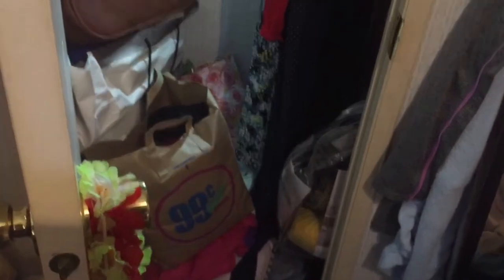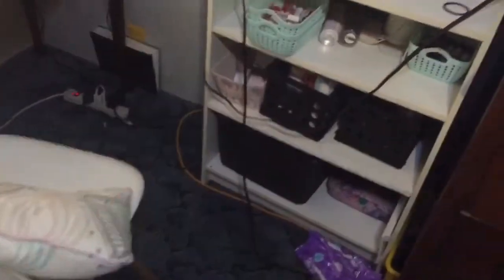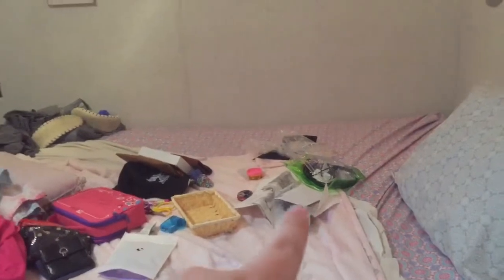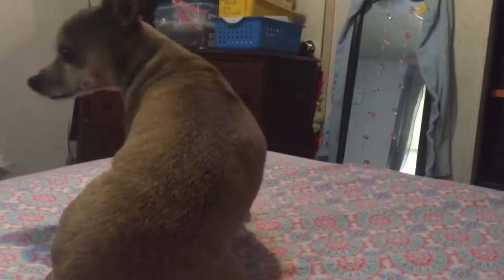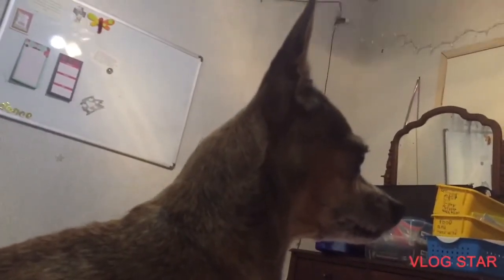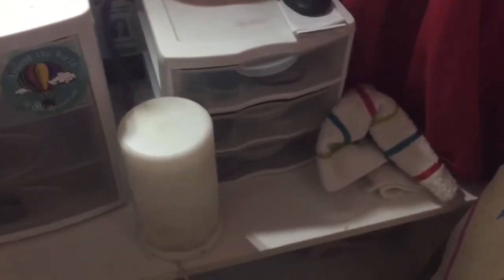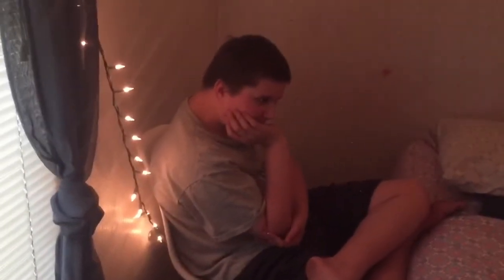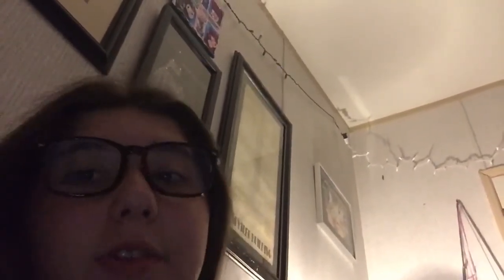Room Makeover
Hey everyone sorry I haven’t been uploading it’s been a stressful couple of weeks especially with school and other things going on in my life but I hope you enjoy this video I really thought this video would be good and fun to film and make and I have also been procrastinating a lot to but that’s it.